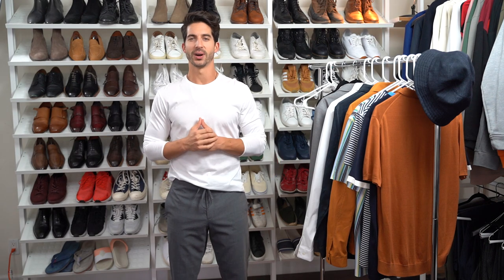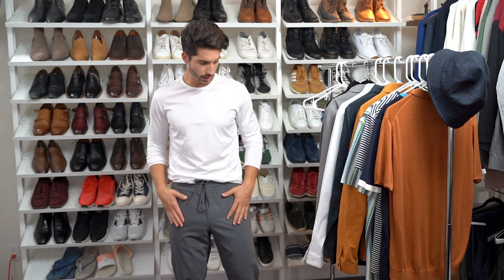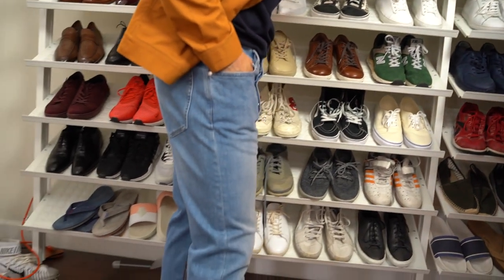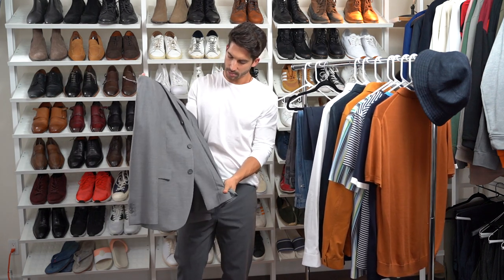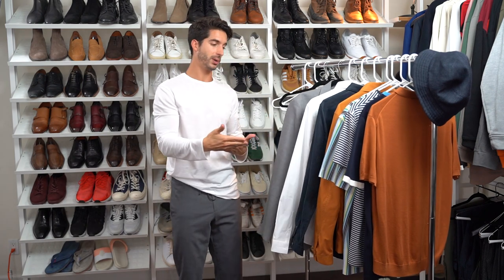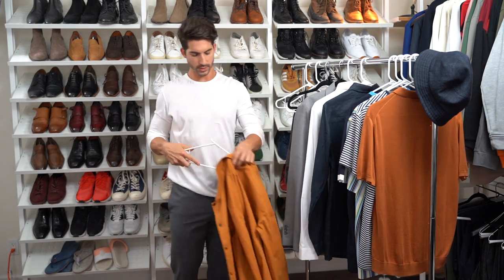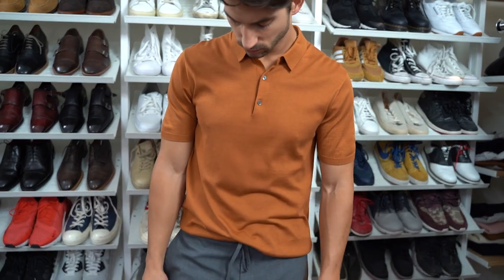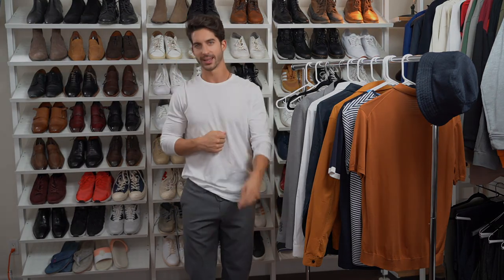COS Try-On Haul Summer 2019 | My Top 15 Pieces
Cos Try-On Haul Summer 2019 | My Top 15 Pieces This Summer | Matthew On Point

Had to do a summer Cos try on haul for you guys! Went for the full range here, all the way from a classy suit to a bathing suit and t shirt. So many great pieces for your wardrobe this summer. Seriously! Smart pants, jeans, multi-purpose swim shorts and more. Hope this video helps all your cos purchases this summer. I also show how I styled some of the outfits. Let me know if you guys have any questions about any of the pieces!

Don't be shy HA! Let me know if you have any questions in the comments!

Products:
Let me know if you guys need any help finding some of the pieces in the video, but most of them should be on the Cos site!

See y'all on the next one!!!

Stay On Point!